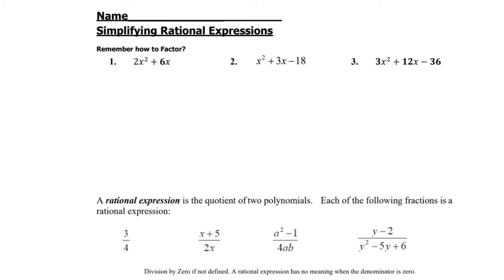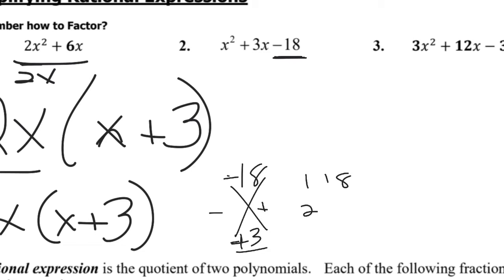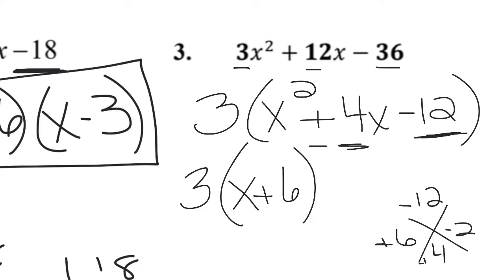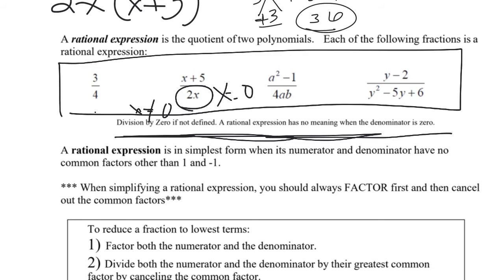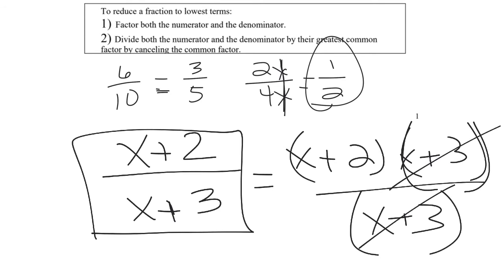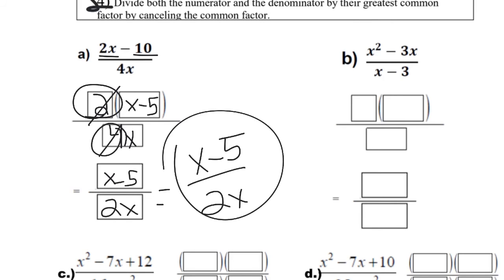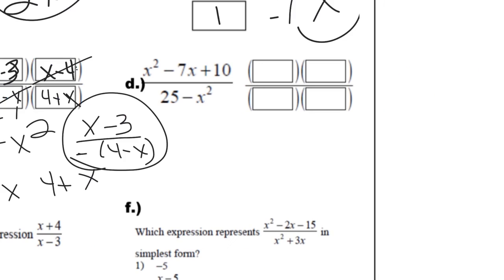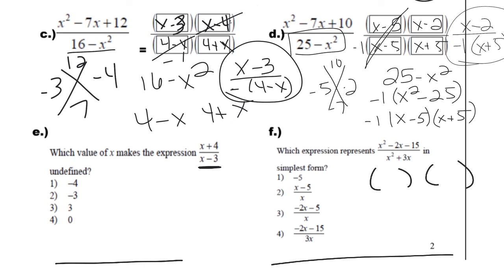Simplify Rational Expressions